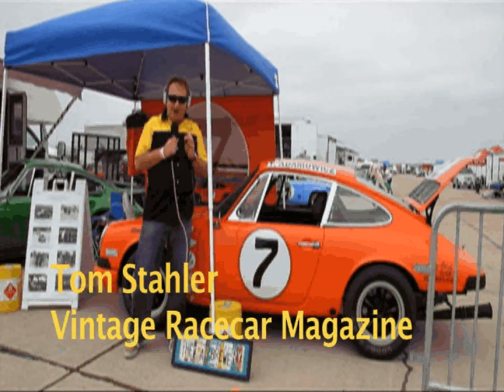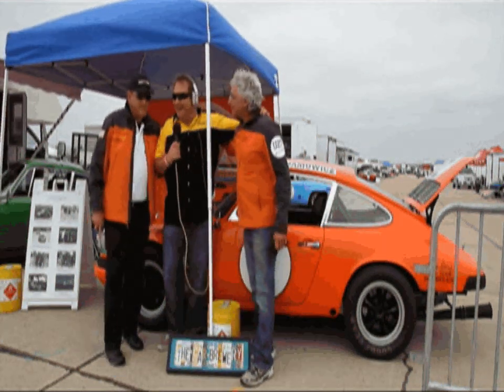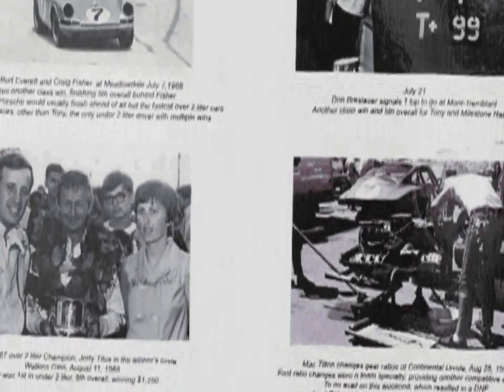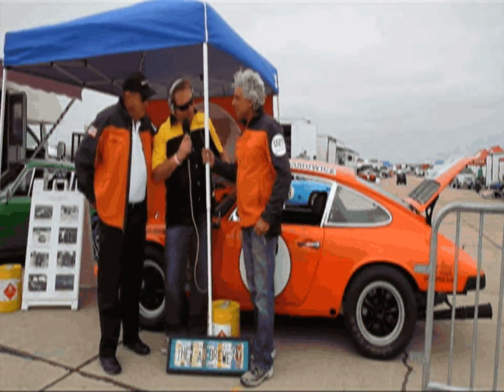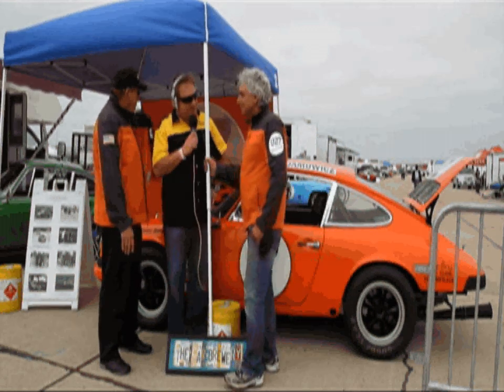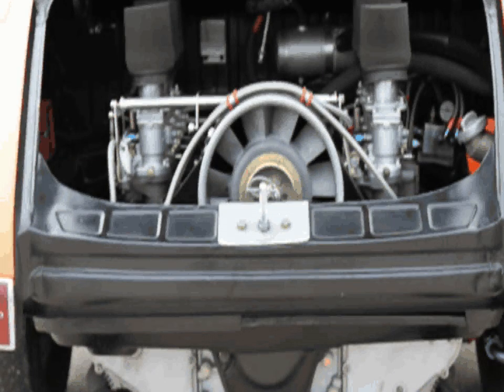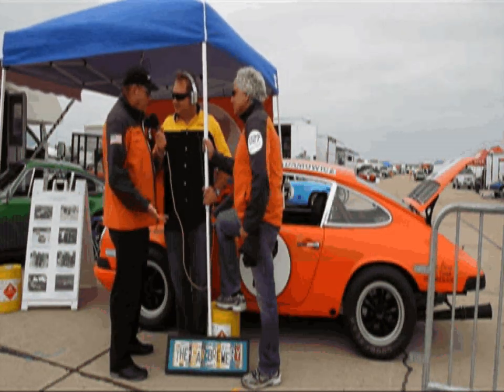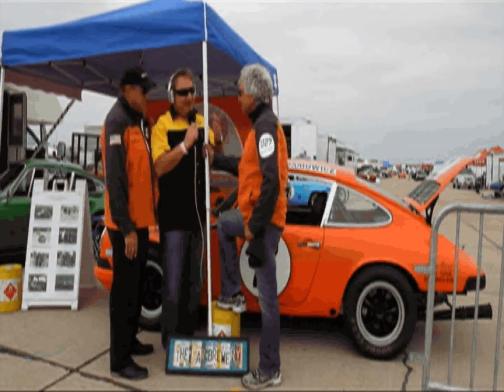A2Z U27 Coronado 2013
VintageRacecar's Tom Stahler chats it up with Tony a2z Adamowicz and car owner Jonathan Sieger about the historicially significant Porsche that won the 1968 Under Two Liter Trans Am Championship.